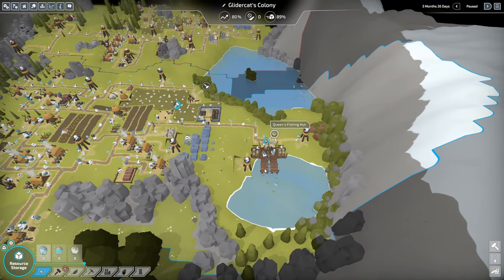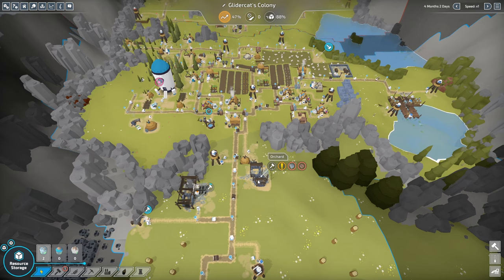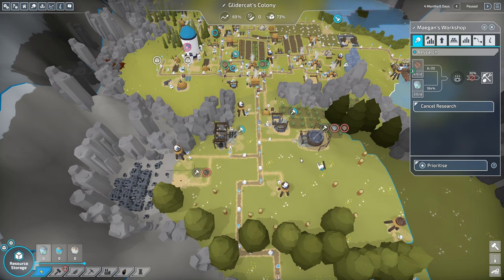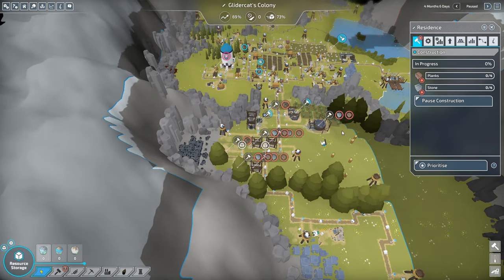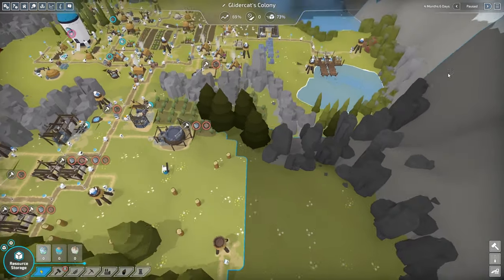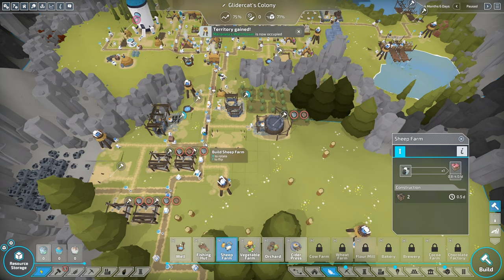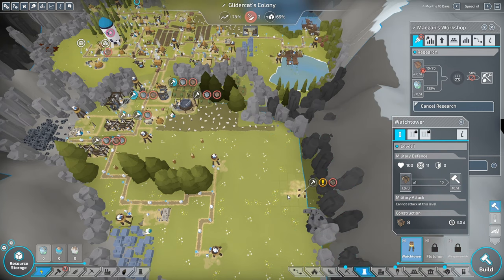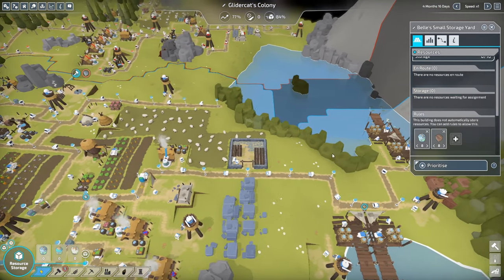Let's Play The Colonists Campaign 4 Ep 5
In order to mine the coal and iron, we're going to need level 2 power. That means we need an apple orchard, cider press, and some level 2 residences. Let's set out to get all of that put in place.

Thanks goes out to the developers for providing me a key so that I could bring this content to you.

As always, constructive comments very welcome as I am just getting this channel off the ground and have much to learn!